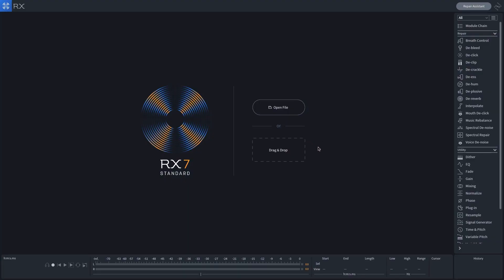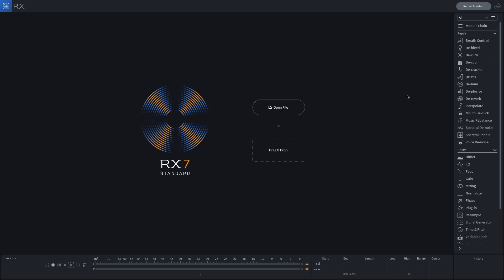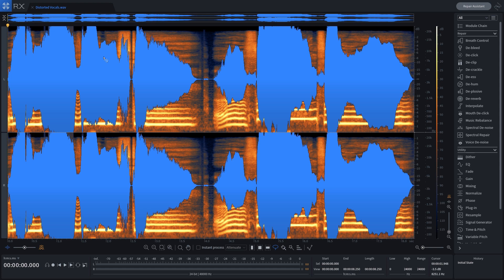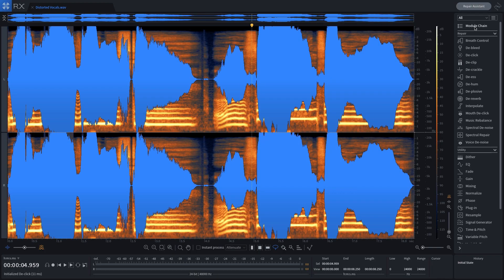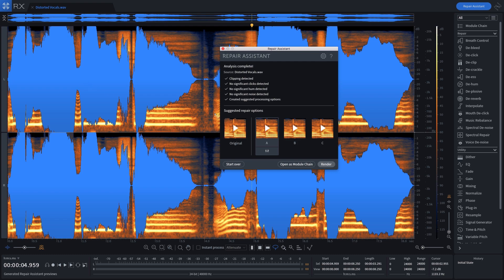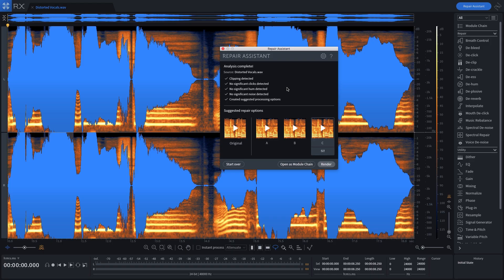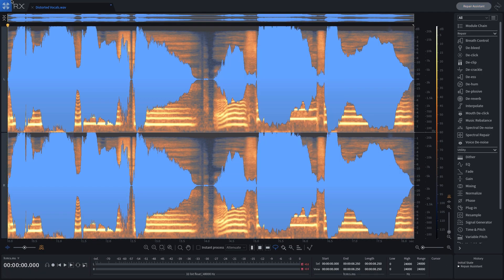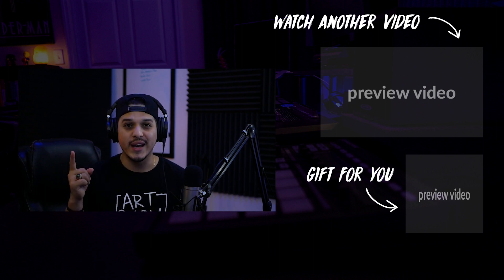How to Fix Clipped/Distorted Vocals | RX7 Walkthrough/Demo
In this video, we go over Izotope's newly released RX7, one of the most popular tools for audio restoration. Specifically, I go over how one can use this tool to fix clipped/distorted audio and ultimately save a mix. Enjoy!